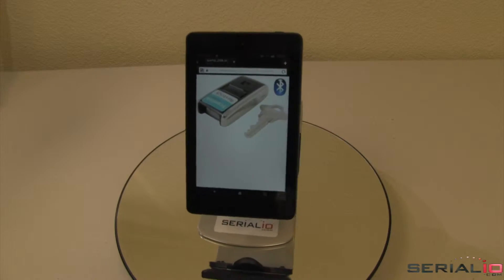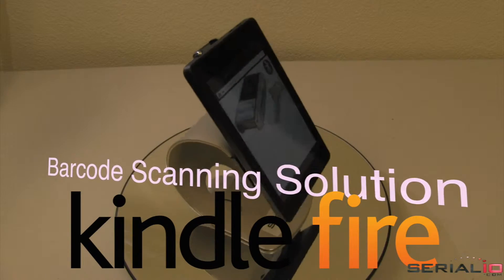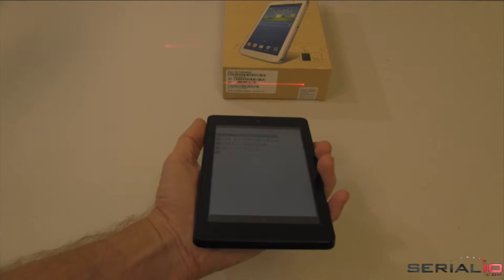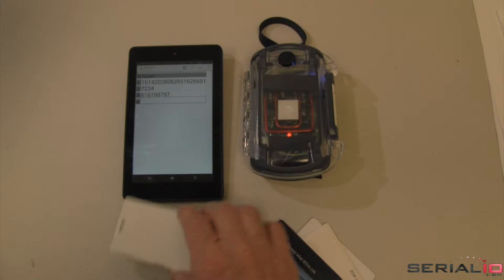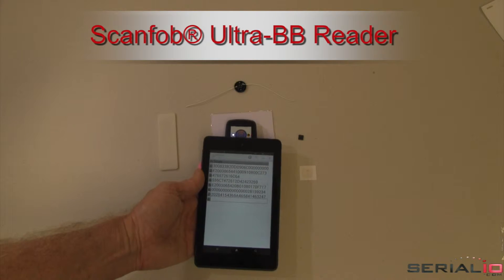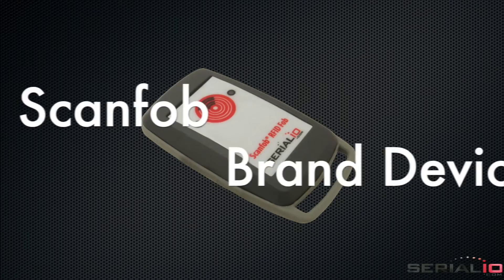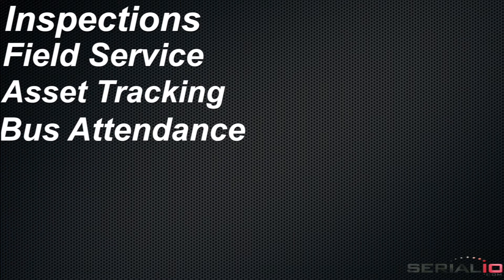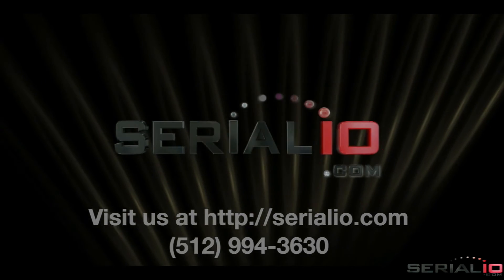Data Collection Solutions from Serialio.com - RFID & Barcode Readers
to see the products featured in this video, as well as all of Serialio.com's Solutions.

Looking for an economical mobile NFC, UHF, & Barcode scanning solution?
The Kindle Fire 6-inch tablet is a low-cost, conveniently sized option. [most economical Android NFC, barcode UHF scanning solution]

For one-handed operation, the Scanner can be securely attached to the back of the tablet, yet easily removed as needed. [single hand mobile NFC, barcode UHF scanning]

Scanning is fast. Here 4 barcodes are scanned faster than a camera scanner takes to get started.
[best & fastest barcode, NFC, UHF mobile tablet scanning]

Bluetooth barcode scanning is just one solution. Also connect NFC, GEN2 UHF, calipers and more. [Connect BLE devices to Kindle Fire tablet]

Here the durable waterproof idChamp RS2 Reader is used to scan ICODE, iCLASS, MIFARE, & PROX NFC tags. [NFC & UHF near and on water]

to purchase the Scanfob® Ultra-BB), this flexible solution also reads many types and brands of UHF tags.

Here some examples are shown including an ultra-tiny UHF tag that's about the size of a grain of rice. [UHF RFID tags Laundry, Disk, On Metal, Inlay, MuTrak, Garmet, Badge, IM-5PK2525 2-5 x 0.33mm].

Scanfob® Brand devices work with Android, iOS, Windows Phone, Windows, and OS X.

Administer inspections, monitor field services, track assets, record attendance, oversee emergency mustering drills, manage manufacturing processes, track tools, and more.